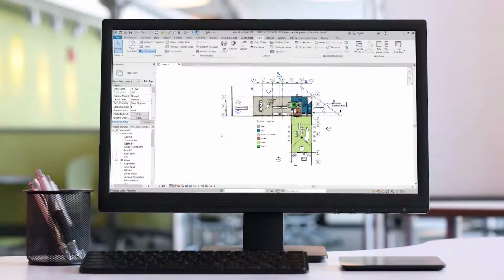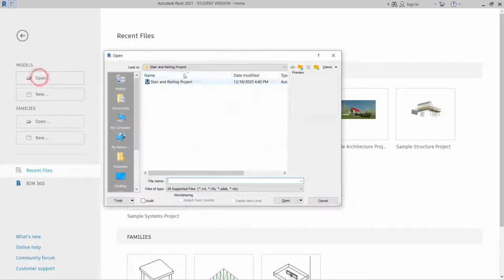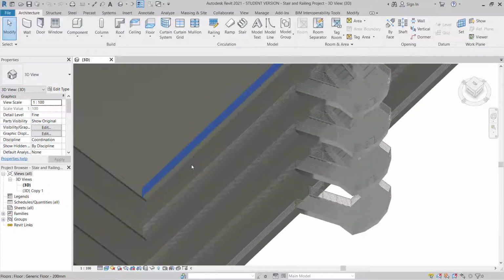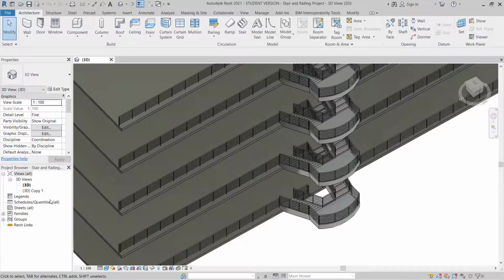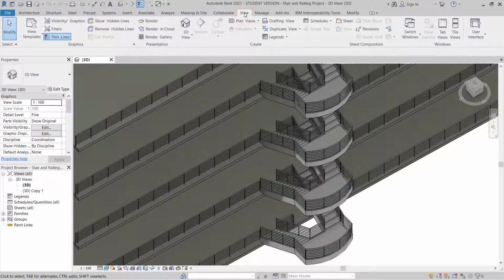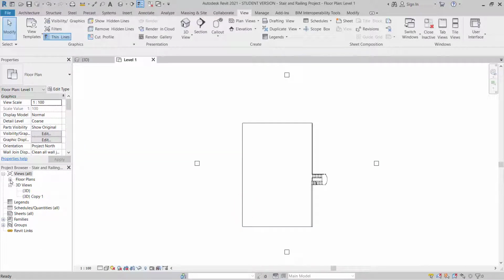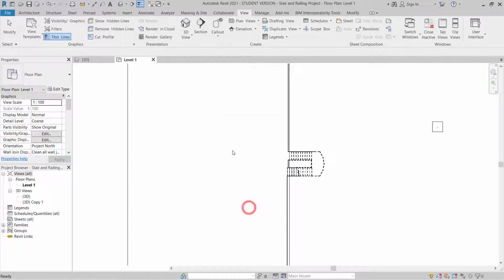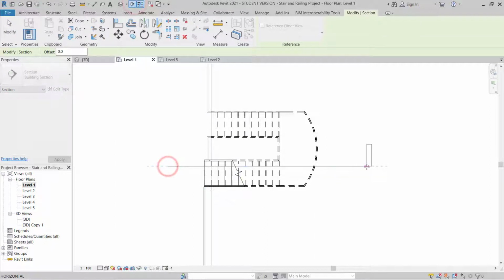How to get Revit missing Floor Plans | BIM - Revit Tutorial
BIM - Revit Tutorial :  The way to show How to get Revit missing Floor Plans in Revit Model.
When we received client models.

List of best gadgets for YouTube creators:
Studio Microphone
Podcasting Microphone
Microphone - Ultra-Precise
Wireless Headphones

Laptop used to make this video:
Gaming Laptop
Workstation for Revit
Curved Monitor 34 inch

Thank You "IBU Learning"